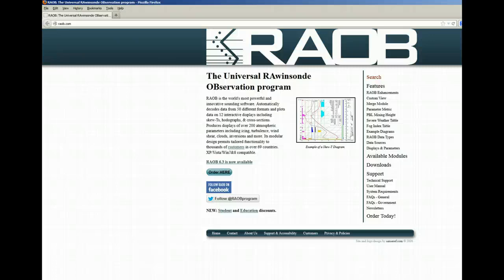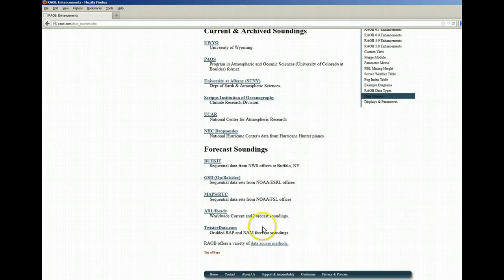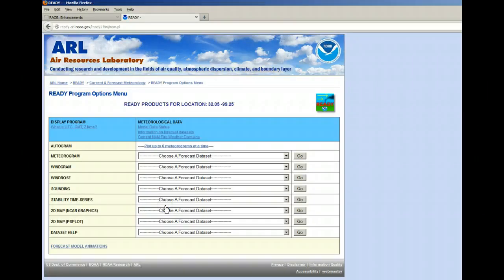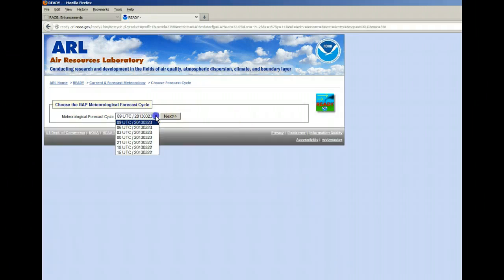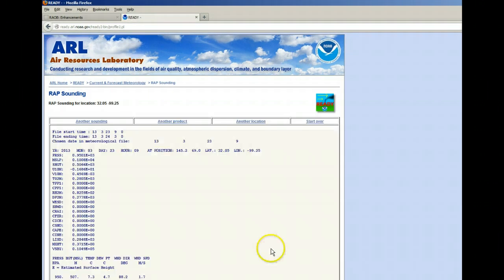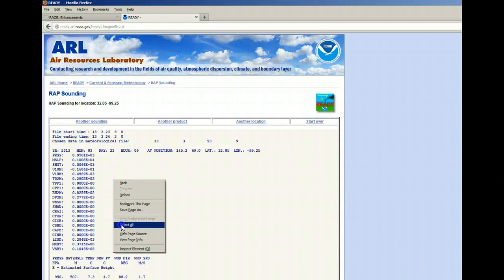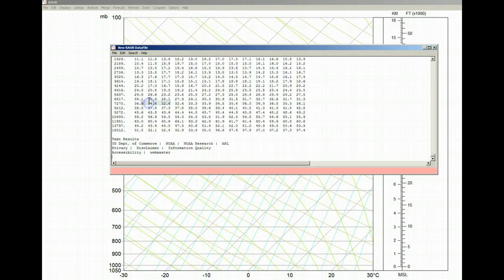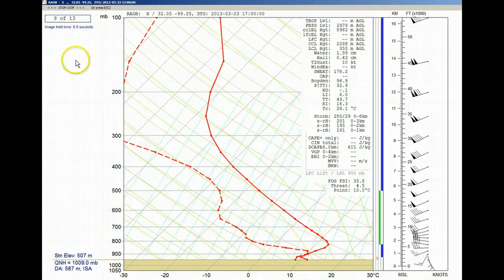RAOB Data Sources: NOAA ARL Ready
Download forecast sounding data for any worldwide location for RAOB use.